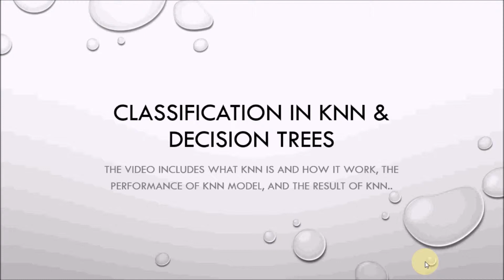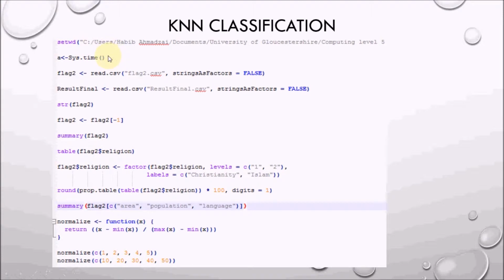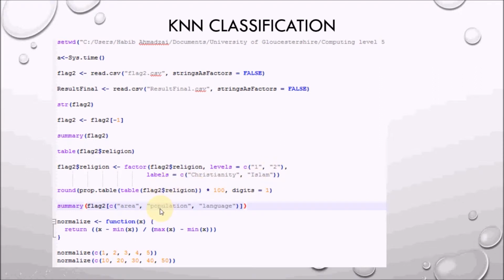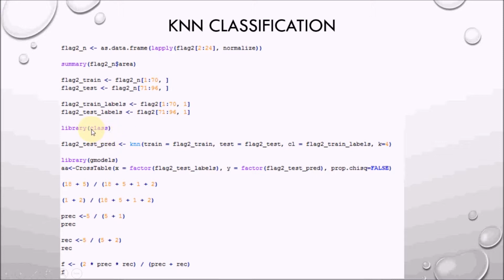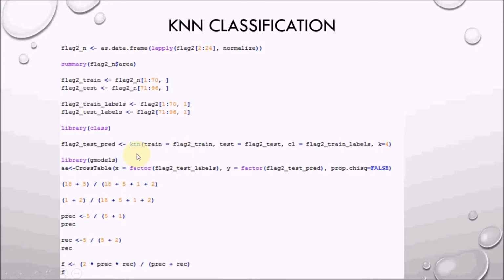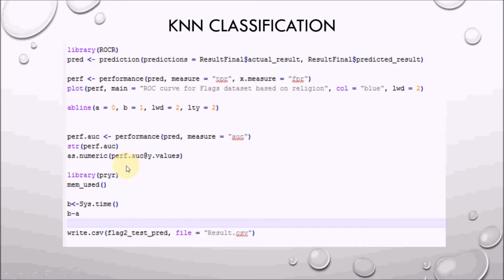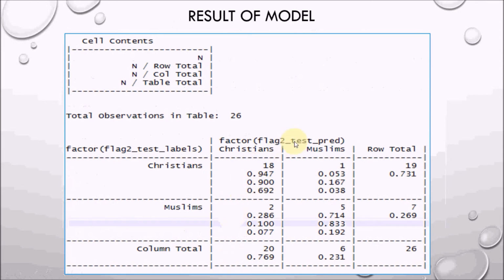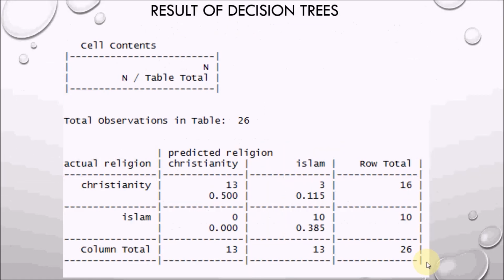Classification using KNN and Decision trees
The first algorithm that I have applied to my dataset is the KNN, K Nearest Neighbours is used for both classification and regression problems. I have applied classification to my dataset using KNN. The second algorithm that I have applied to my dataset is Decision trees, decision trees builds classification and regression models in the form of a tree structure. I have applied classification to my dataset using Decision trees.